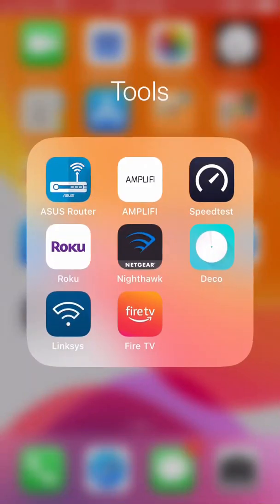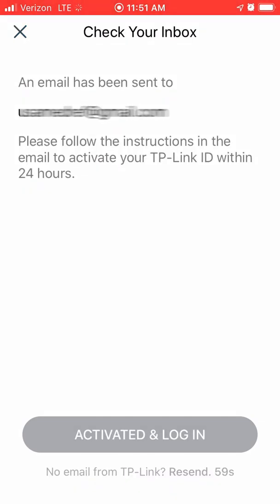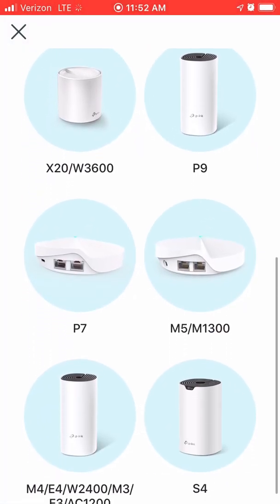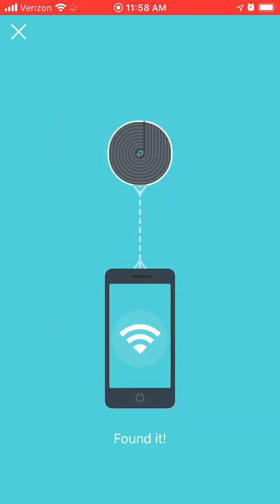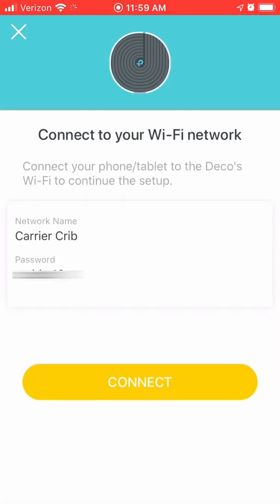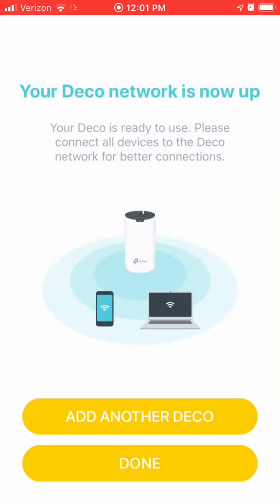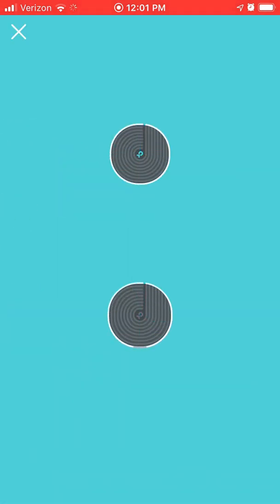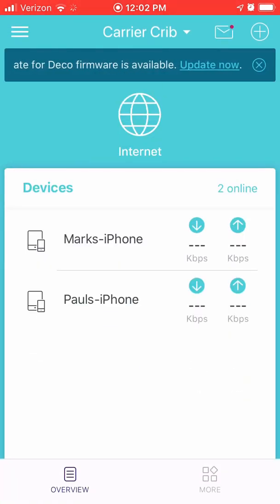How to setup and activate your TP Link Deco router using the Deco app.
The Deco M5, hands down best routing for the money
For the new WiFi 6

In this video I go over step by step how to activate your TP Link Deco router using the Deco app. I am on a mission to help get everyone in America connect reliably to the internet, teach what does it really mean to Cut The Cord and why it should be done immediately. Now more than ever we need reliable connections for schooling and/or our jobs and I don't want anyone left behind. Find out more or schedule your individualized free assessment at leblanctechservices.com I have a link to our proprietary Password Cheat Sheet down below along with an affiliate link for Fubo TV, my new favorite streaming TV service. I have also included a link to my online store that I'm continuously expanding for your entire home network and streaming needs. Thank you and stay safe!

LeBlanc Tech Services
833-4-LeBlanc